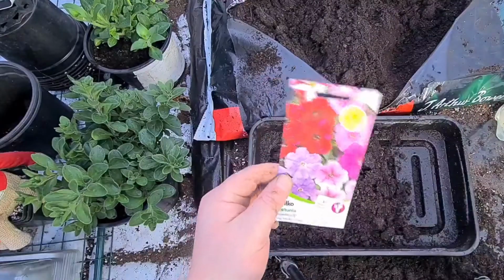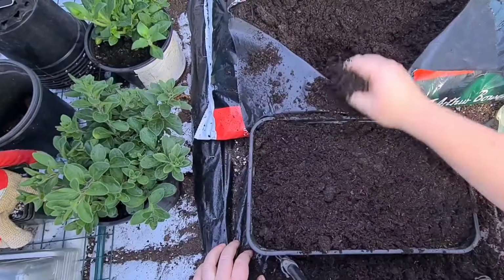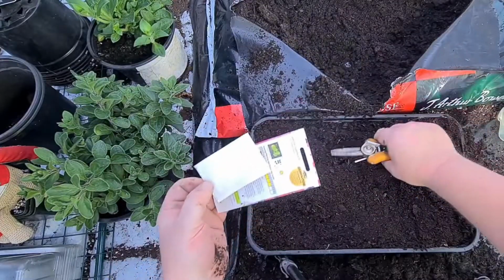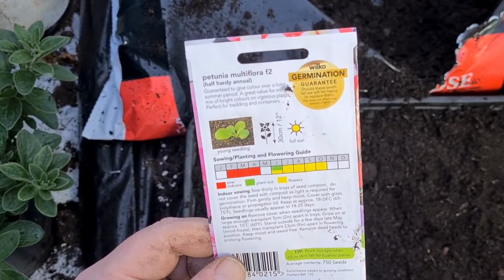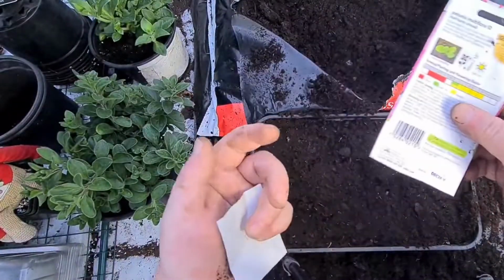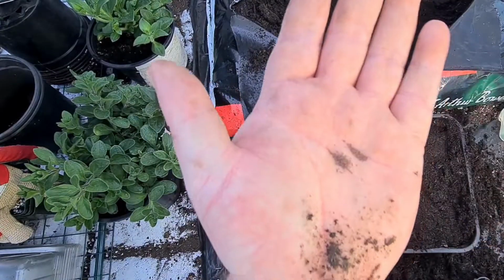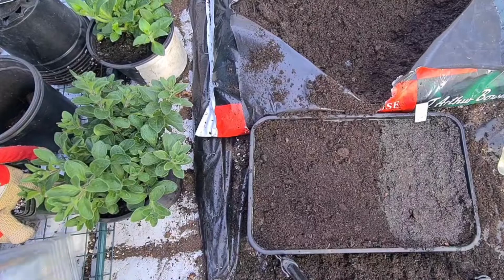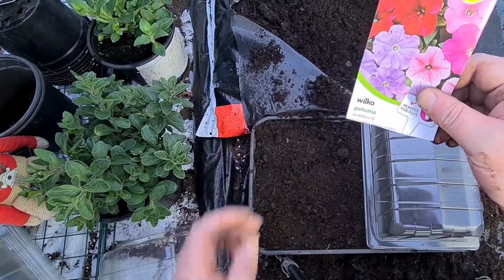How to grow petunias part 1